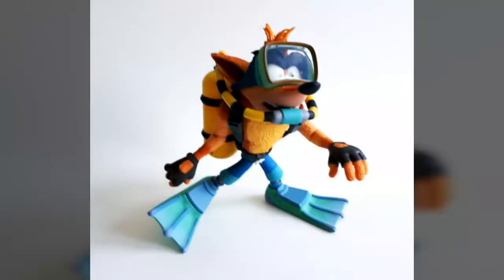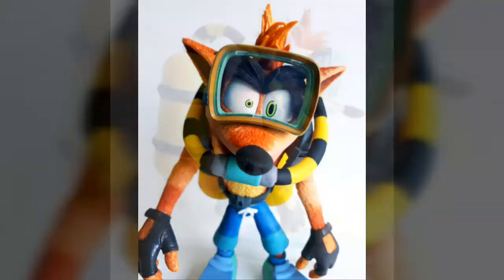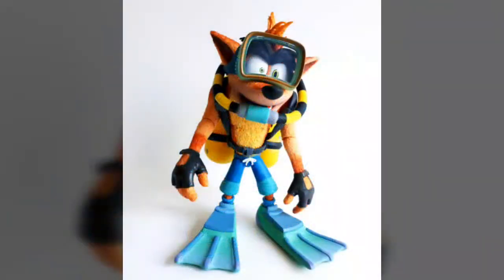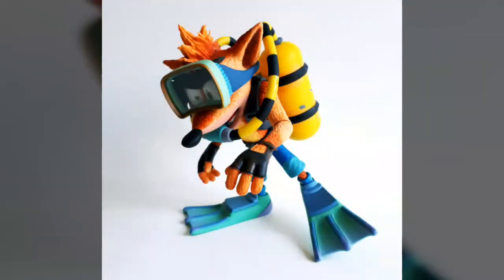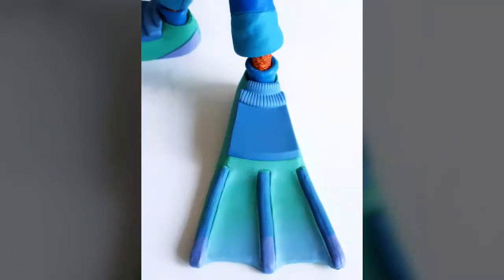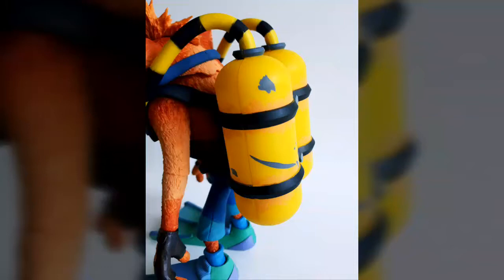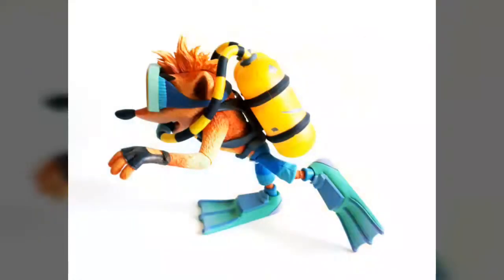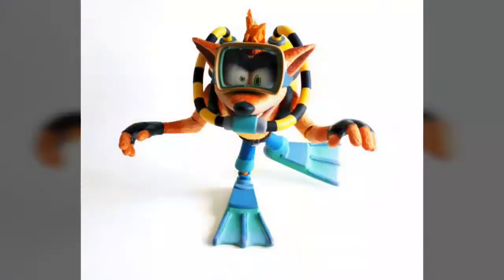NECA Deluxe SCUBA Gear Crash Bandicoot Figure Review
Welcome To Views From Space!

Today, we're checking out the Deluxe SCUBA Gear Crash Bandicoot figure from NECA!

Special thanks to our friends at NECA for sending us the sample used in this review, and to Katie Passfield for the excellent images and video featured here!